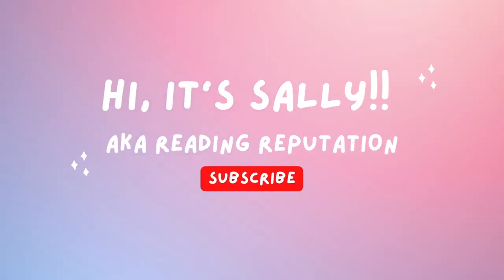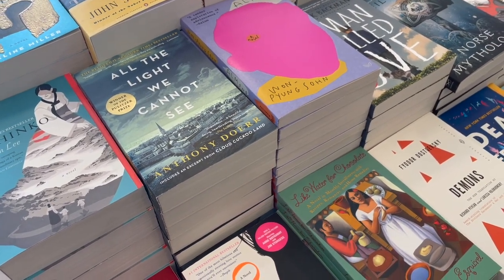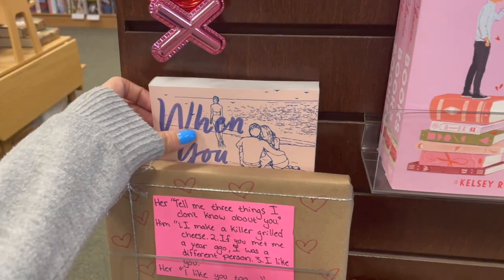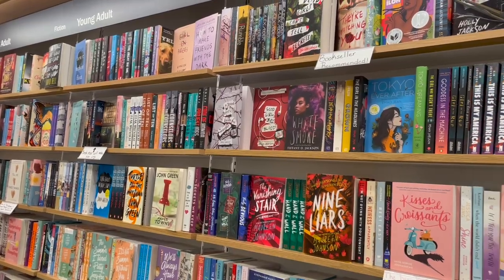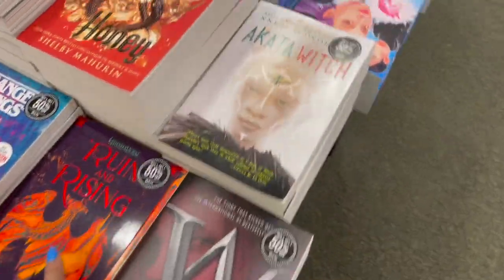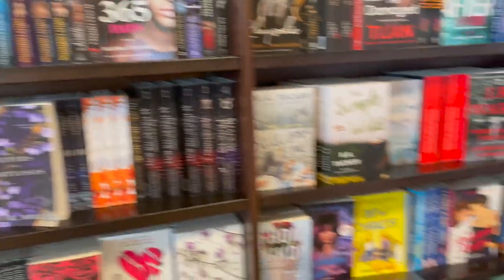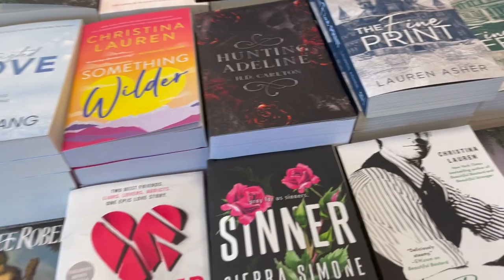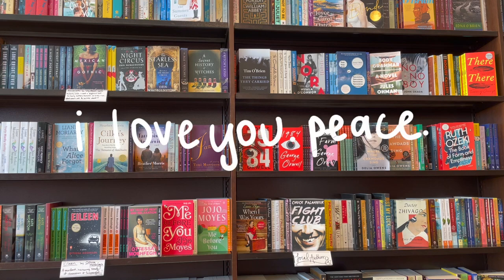barnes and noble vlog (new releases, icebreaker, etc!)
come shopping with me at b&n! the selection is small, but it's very cozy! I hope you enjoyed this mini vlog (: